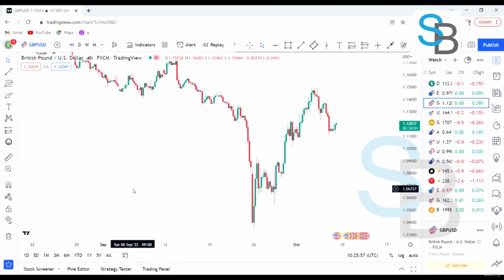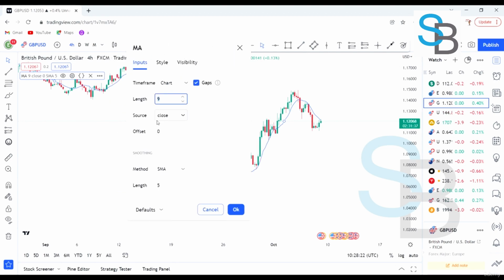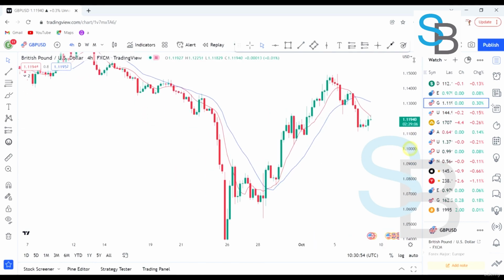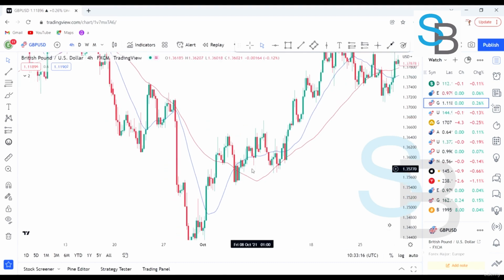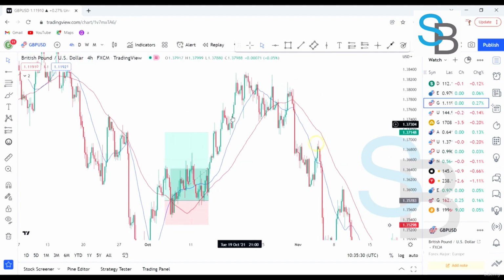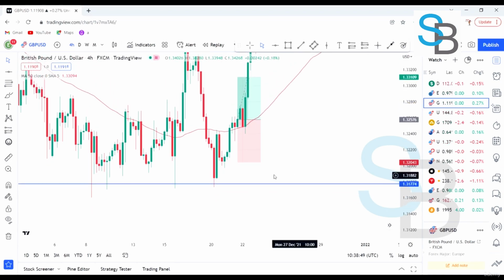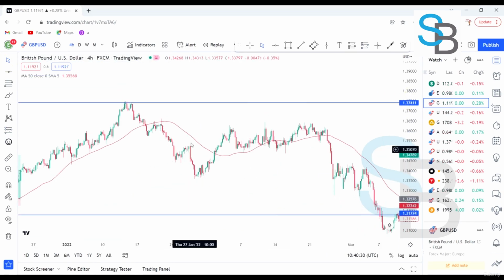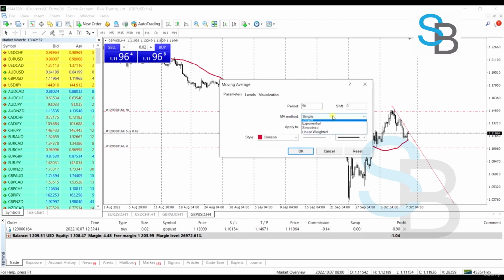Moving Average indicator of forex trading Indicators chapter#41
Indicators introduction and types in forex trading chapter#40